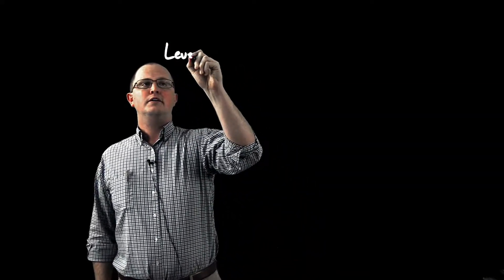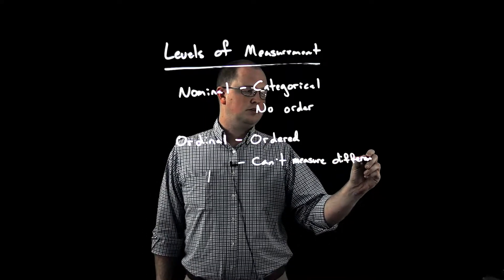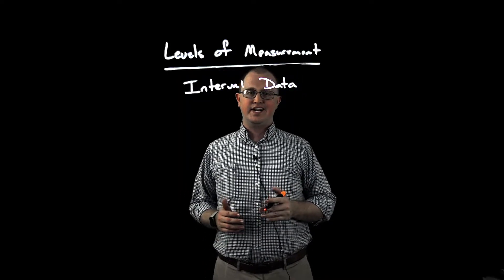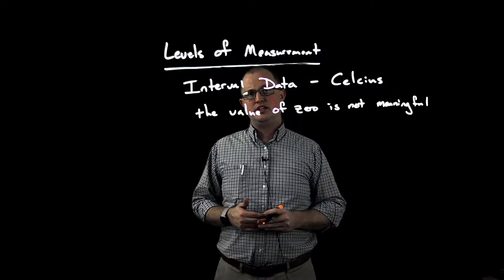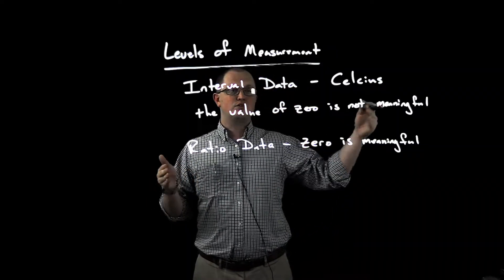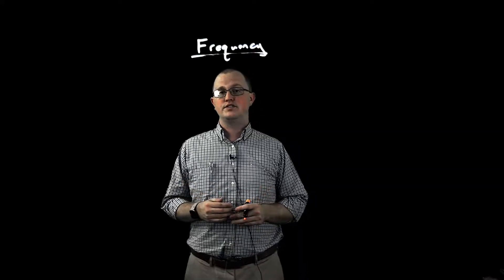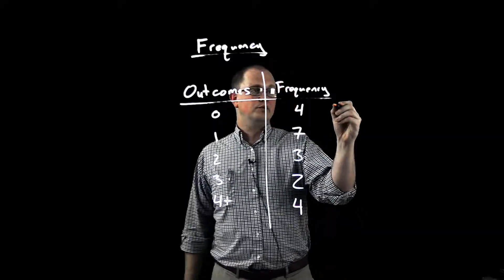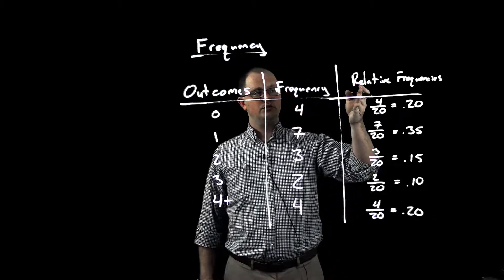Levels of Measurement, Frequency, and Relative Frequency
Introduction to levels of measurement, frequency, and relative frequency. First example of a frequency table.